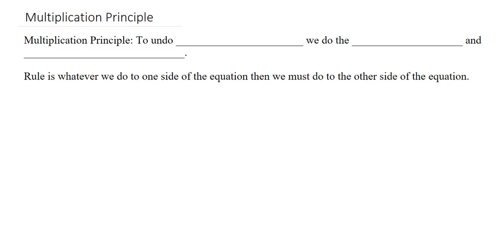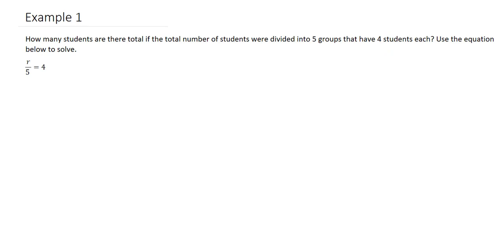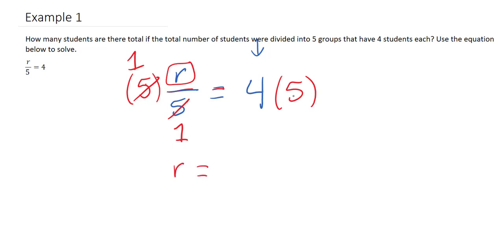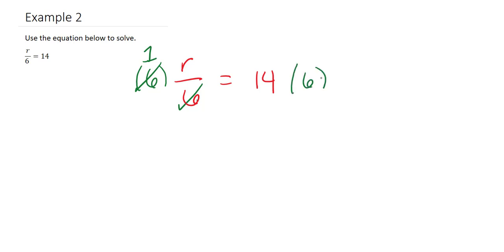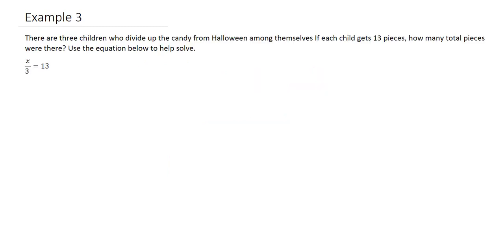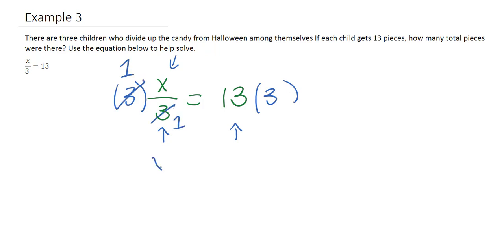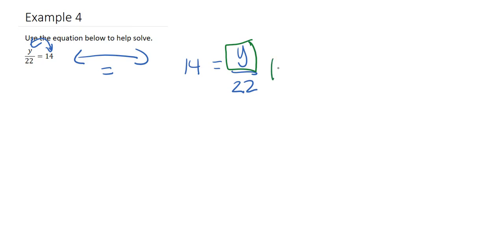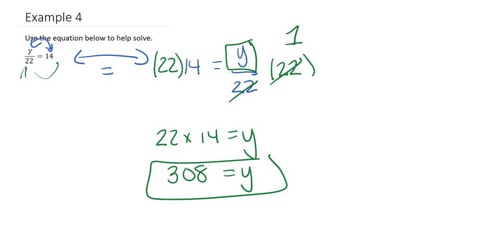Division Principle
Solving one-step linear equations using division principle.